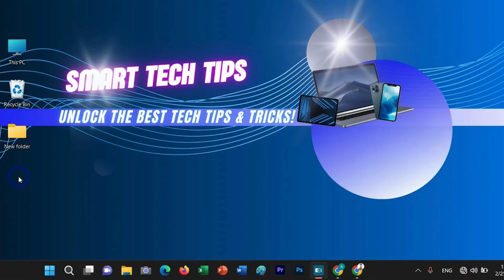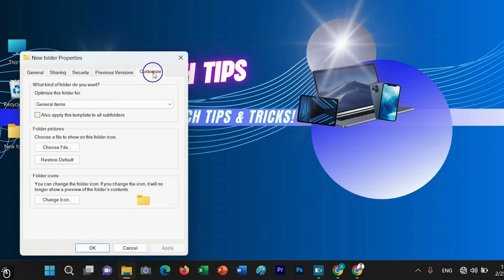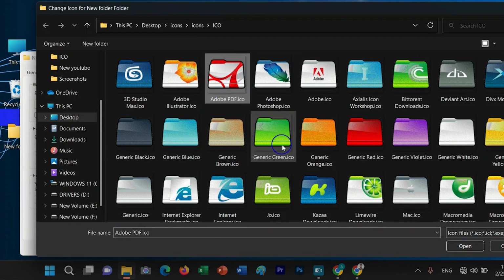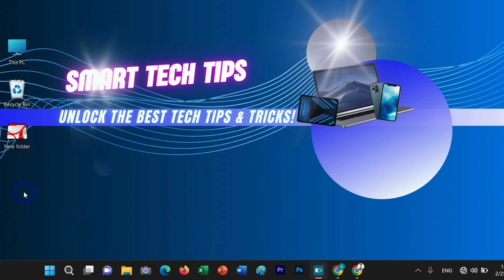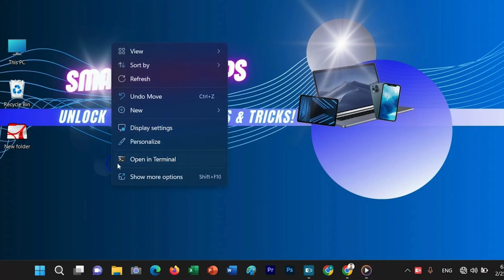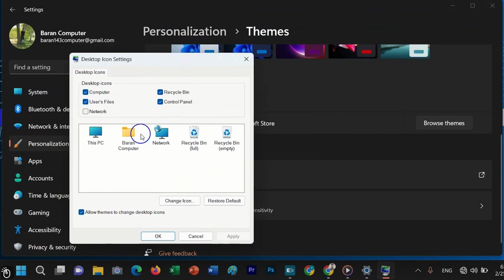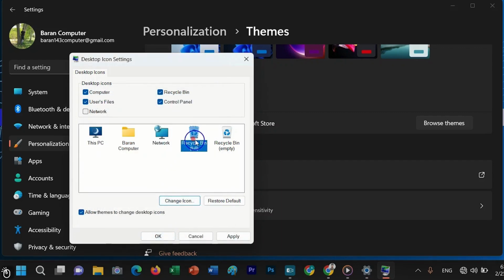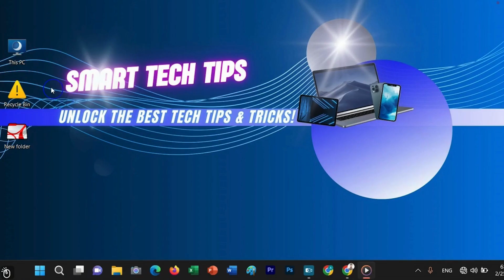How to Change Windows Icons? 🎨💻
🔹 Make your Windows desktop look more stylish! In this video, you’ll learn how to change folder icons and system icons to personalize your Windows experience.
✅ What you’ll learn in this video:
🔹 Change folder icons in seconds!
🔹 Customize Recycle Bin, This PC, and other system icons
🔹 Use custom icons for a more unique desktop
📥 Download free icons here: [Add your link]